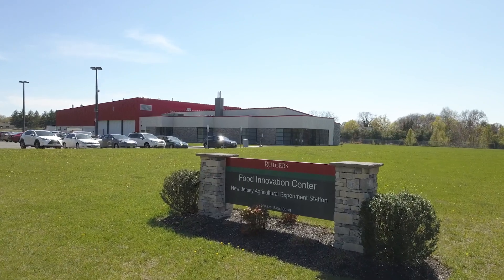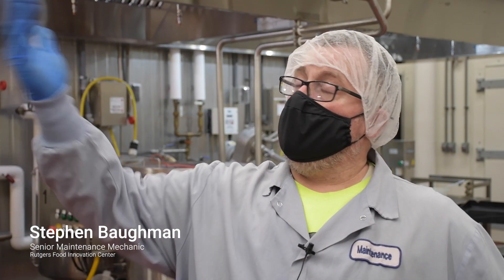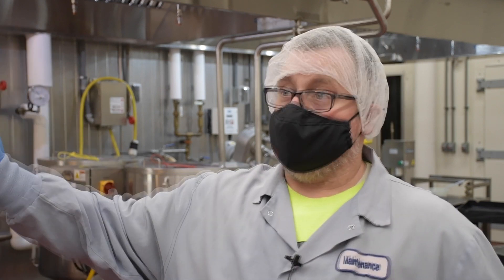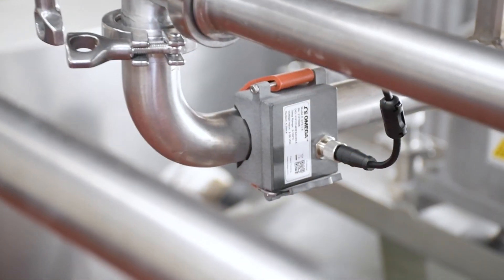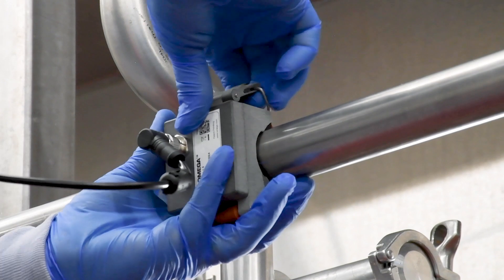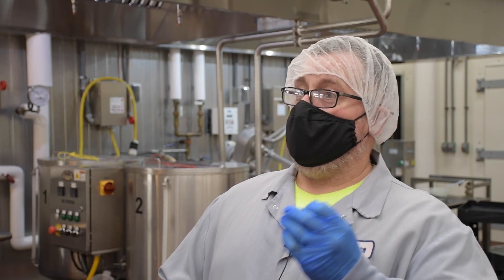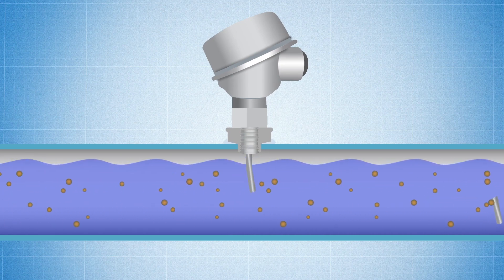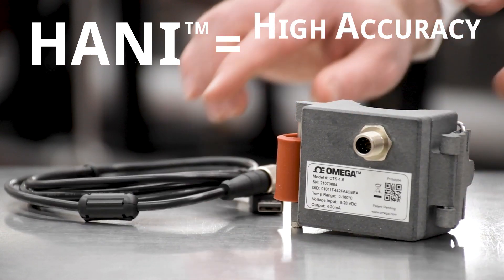HANI High Accuracy Non-Invasive Clamp Temperature Sensor: Testimonial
This food and beverage industry maintenance manager was floored by how well the OMEGA HANI clamp temperature sensor performed in his facility!
Click the link to find out more about the Omega HANI High Accuracy Non-Invasive Clamp Temperature Sensor